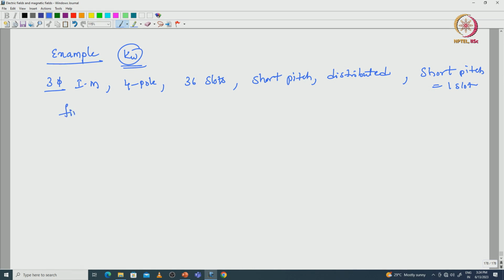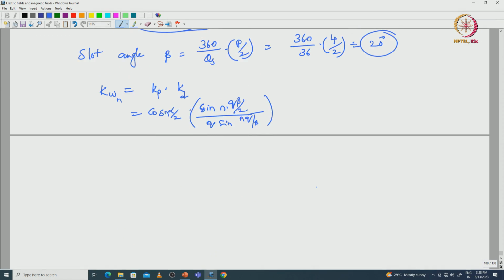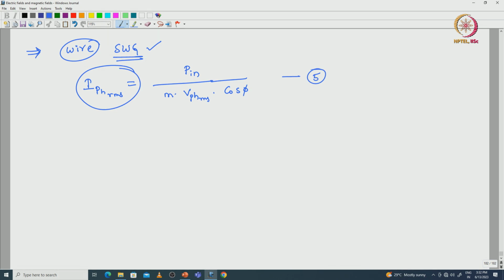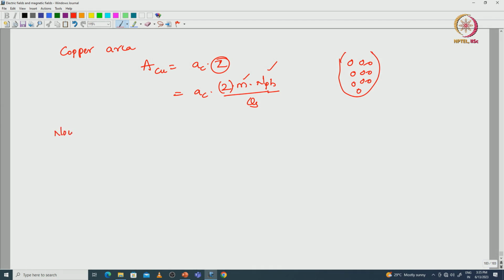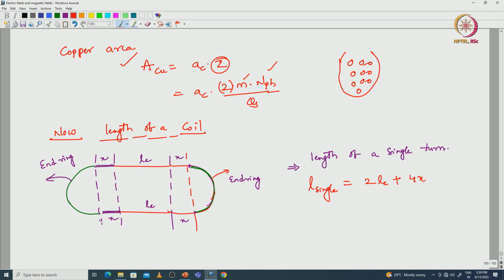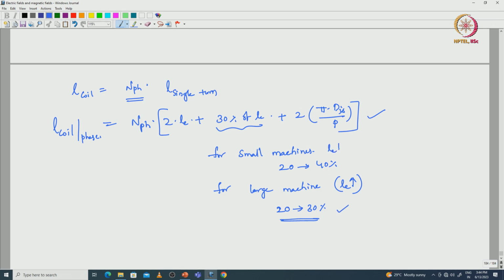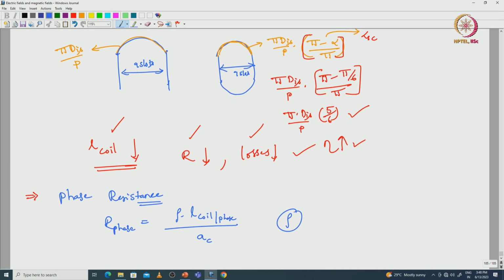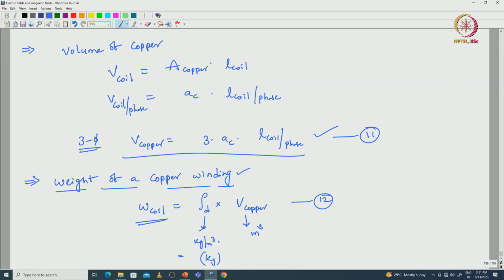Lec 38 Design of Induction Machine- Stator Design -2 (Stator Winding Design)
Winding factor, Pitch factor, Distribution factor, Coil length, SWG, Length of a coil, Pole pitch, Coil pitch, Coil resistance